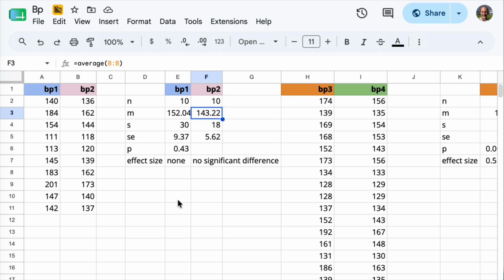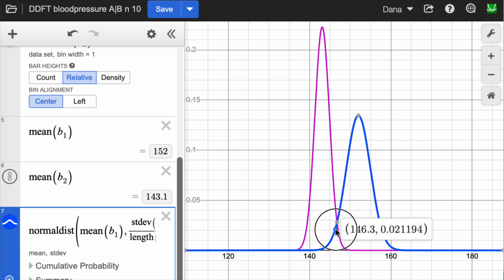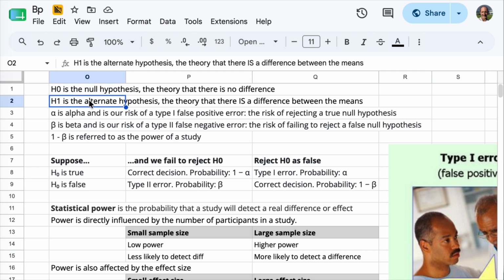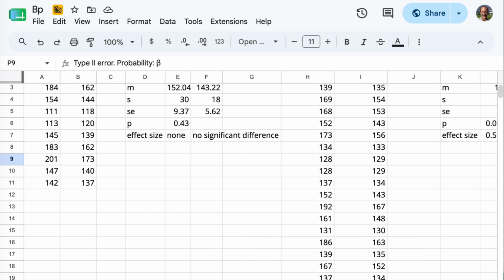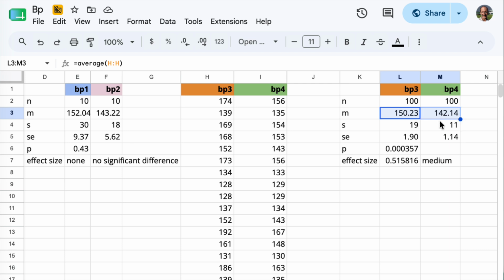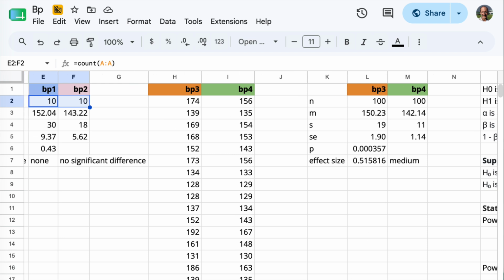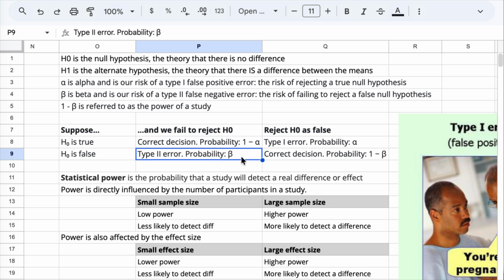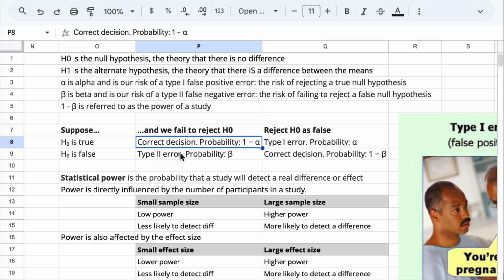DDFT Statistical Foundations: Hypothesis testing, alpha and beta, power, effect size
A video in support of the DDFT program. Links:
Google Sheets spreadsheet:

This video is intentionally done at a concepts level without covering the detailed mechanics of the calculations involved. The audience is students in a pre-health career major who have not had a course in statistics but who need to have some idea of the statistical concepts and ideas they will encounter in medicine.